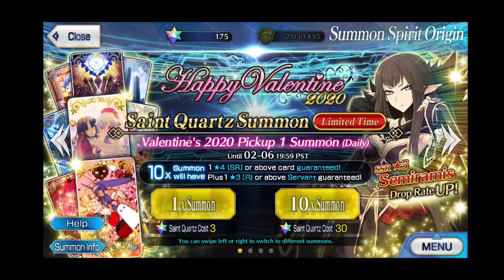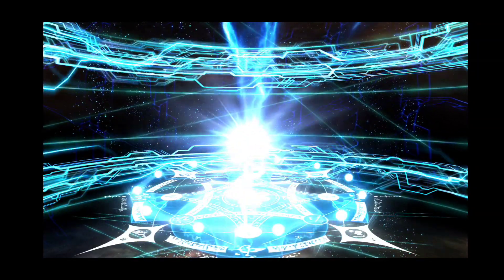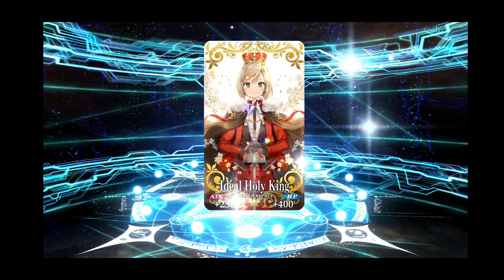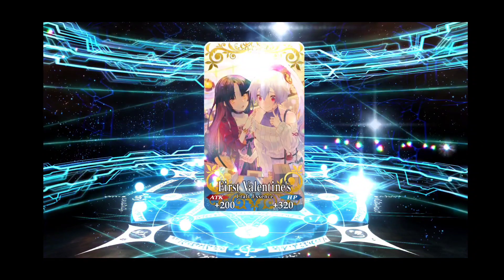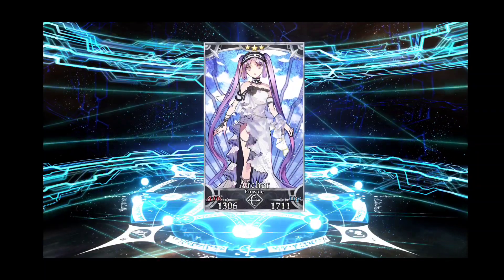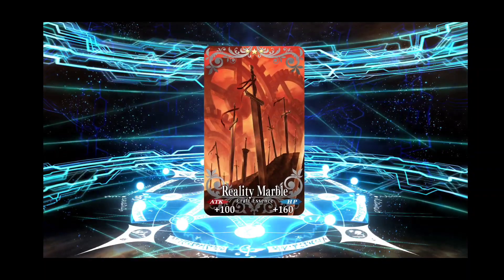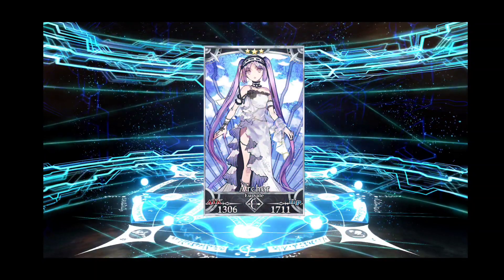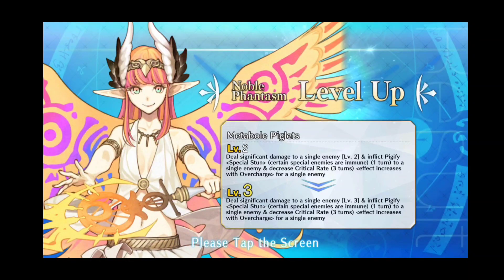[FGO NA] Valentine's 2020 Semiramis Summon Rolls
Summoning for Semiramis and Valentine Event CE's!